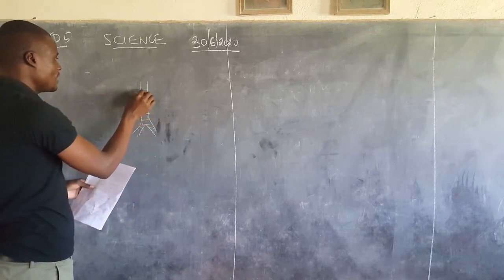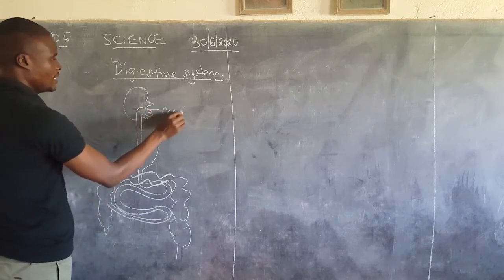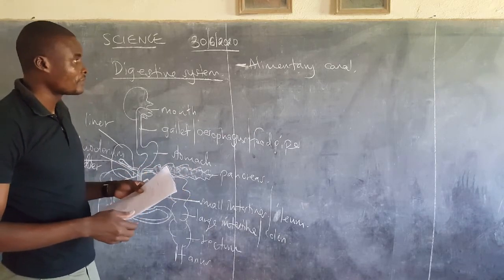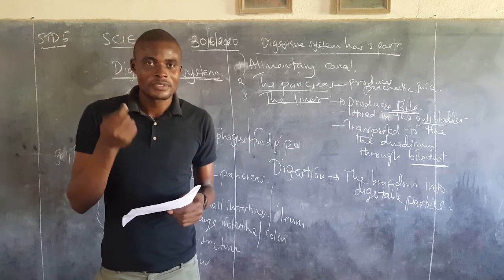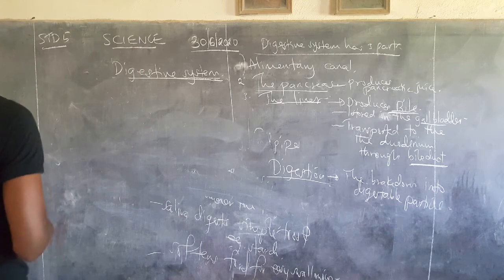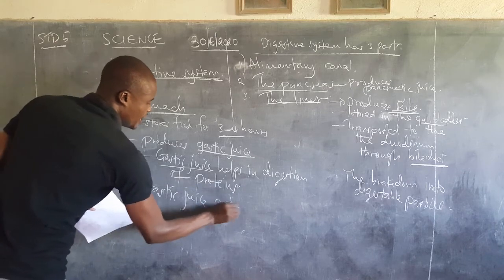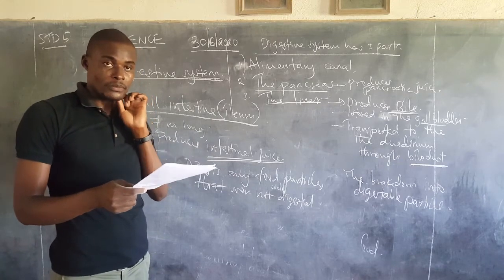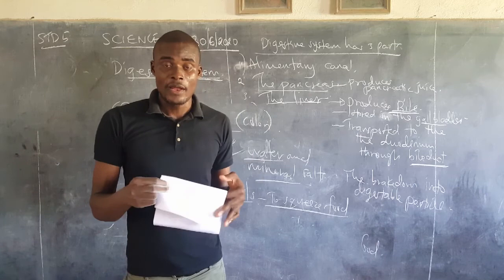CLASS 5 SCIENCE BY TR. VICTOR